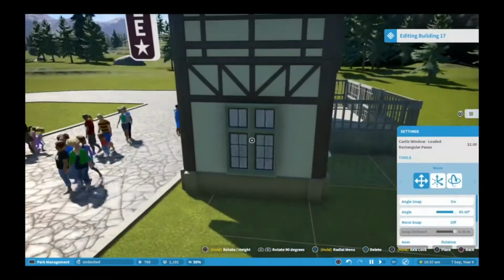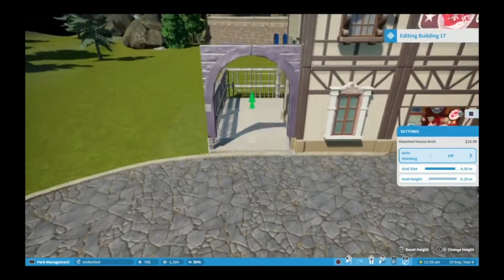Let's Play Planet Coaster Console Edition Ep - 6 The Big Wheel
Welcome to Episode 6! wow 6 weeks in and this park is really starting to come together. This week we are filling in the spaces in the park and inserting a ferris wheel along with some shops another picnic area and the entrance to our next area named... Forbidden Forrest.